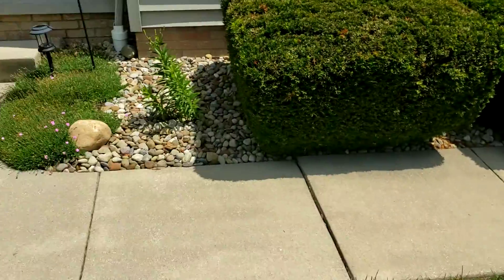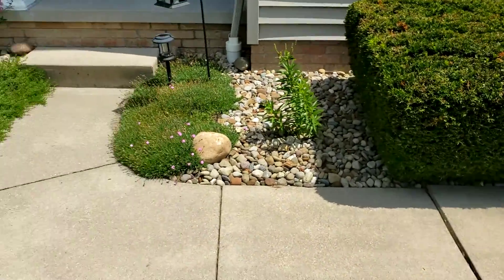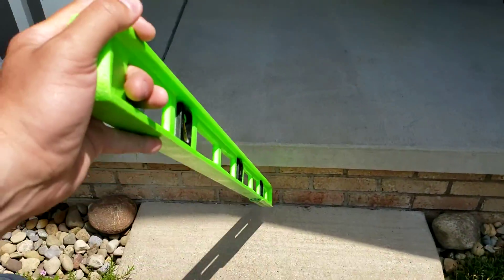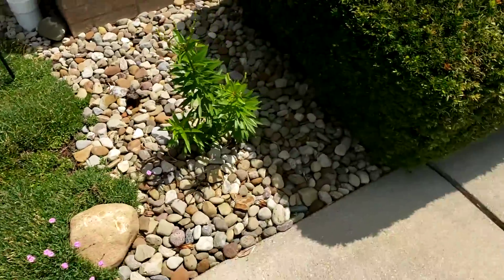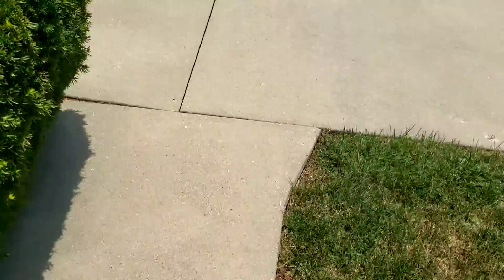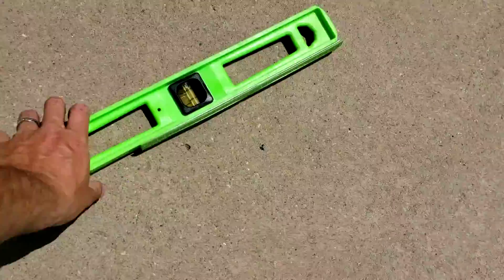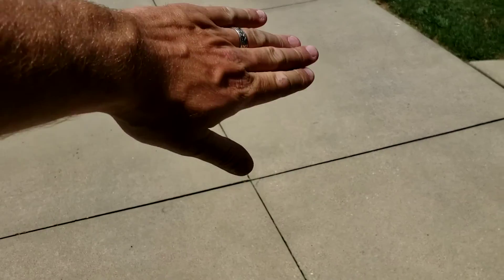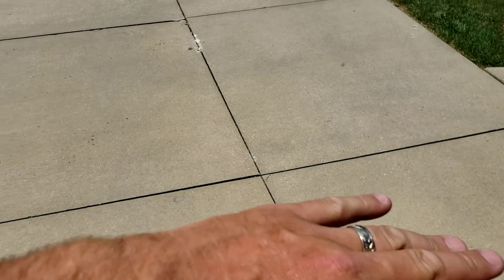5710 4k stabilize and lift all slabs